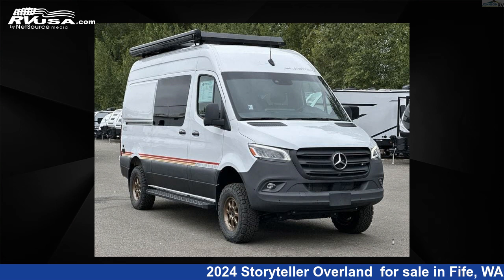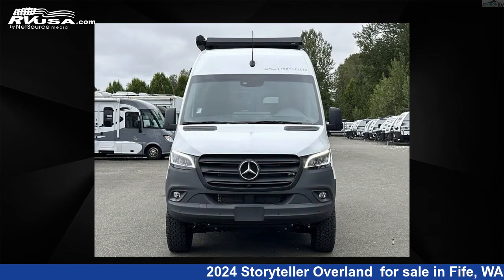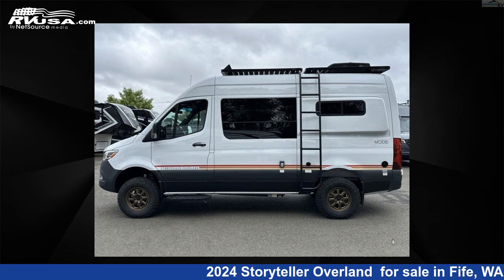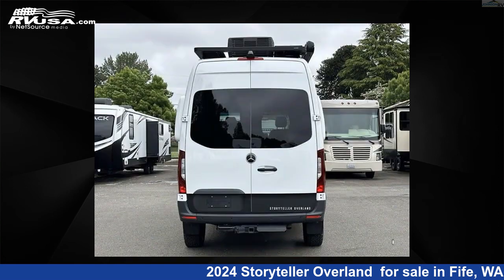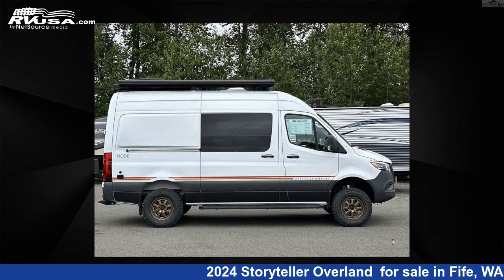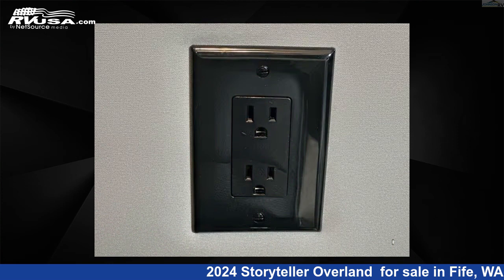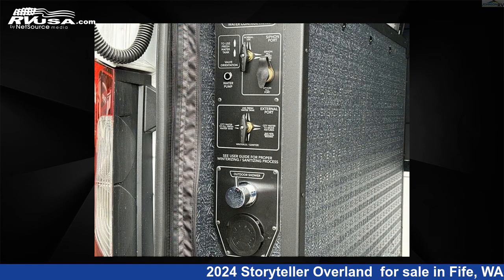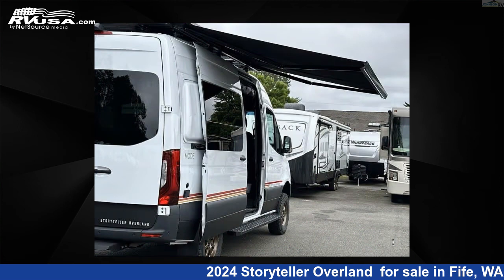Remarkable 2024 Storyteller Overland Class B RV For Sale in Fife, WA | RVUSA.com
This 2024 Storyteller Overland Storyteller Overland Classic MODE is a Class B RV. It is located in Fife, WA 98424 and is offered for sale by Johnson RV Fife. This New Storyteller Overland and features sleeps 3, and 21 gal fresh water capacity. This 2024 Storyteller Overland Storyteller Overland Classic MODE is built on a Mercedes-Benz Sprinter chassis.

Johnson RV Fife is a dealer for brands like: Coachmen, Dave & Matt Vans, Grech RV, Midwest, Outside Van, Renegade RV, Roadtrek, Storyteller Overland, Thor, Thor Motor Coach, Winnebago and offers the following rv services: Parts/Accessories, Service. They stock rv types such as: Class A, Class B, Class B+, Class C, Fifth Wheel, Toy Hauler, Travel Trailer. For more information and pricing on this unit, To see all units available for sale by Johnson RV Fife,